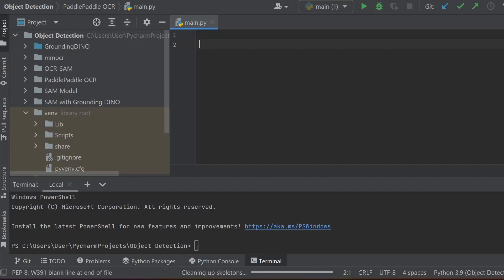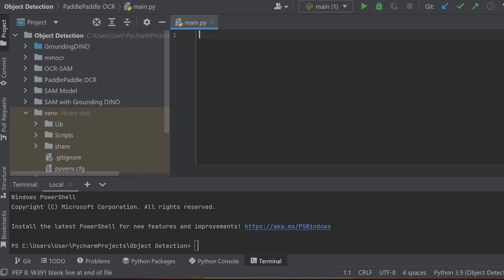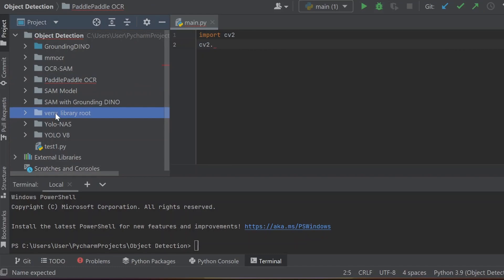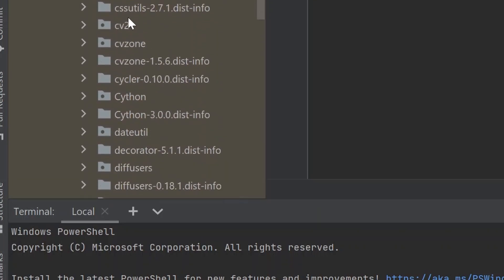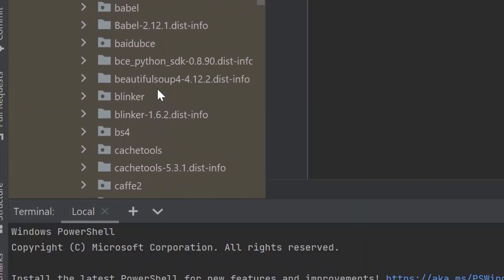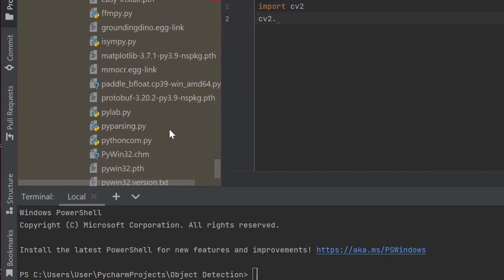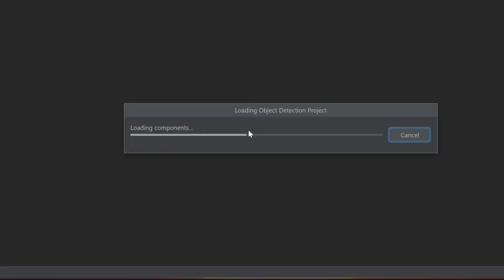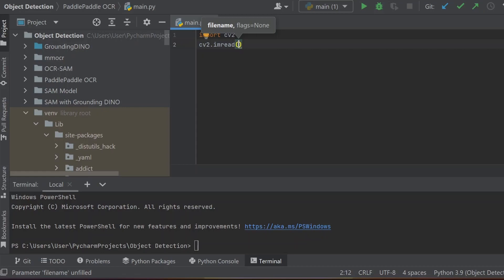Opencv Autocomplete not Working on Pycharm | PyCharm cannot find cv2 references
Solution of the error:
opencv autocomplete not working on pycharm
Autocomplete for OpenCV-Python in Windows not working
cv2 no suggestions
PyCharm cannot find cv2 references